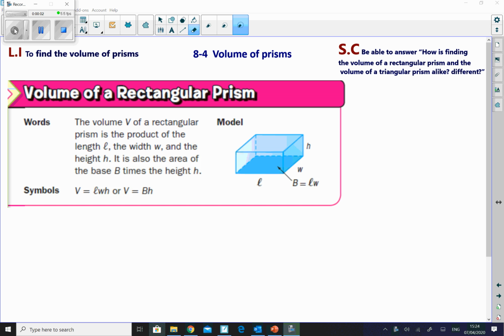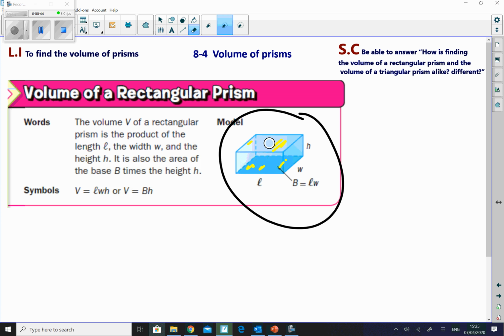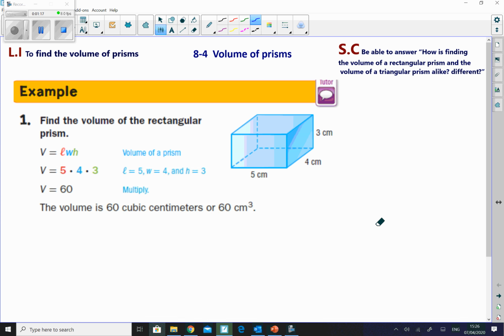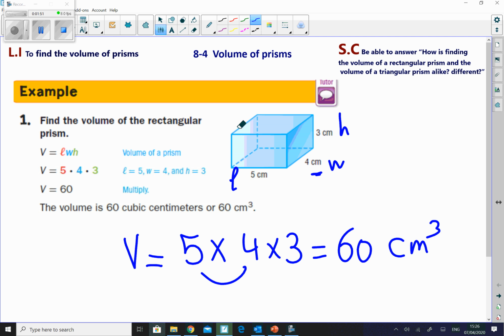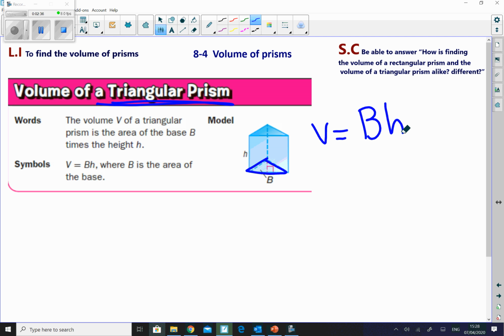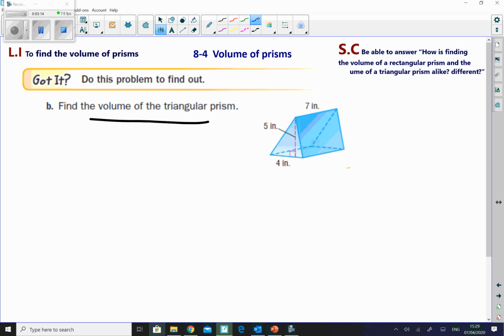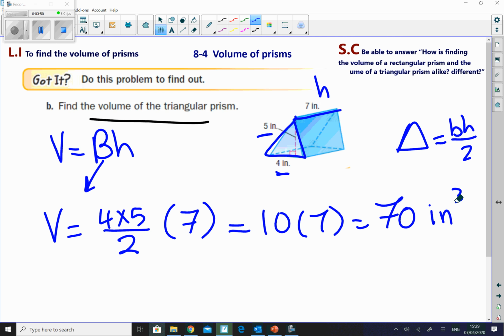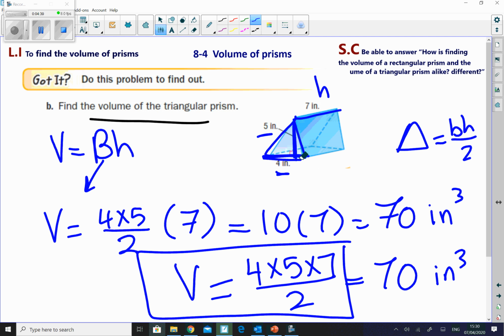Grade 7 "Volume of prisms"